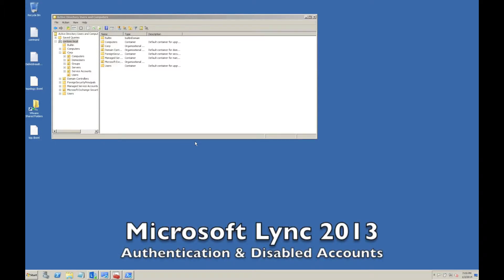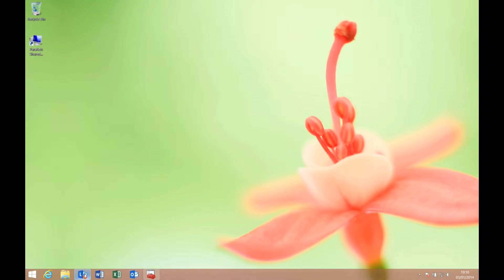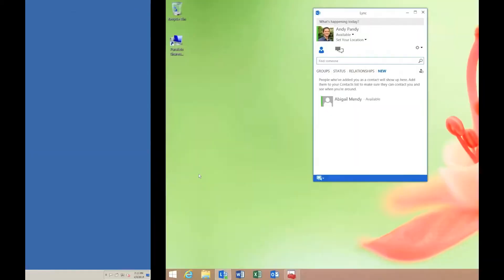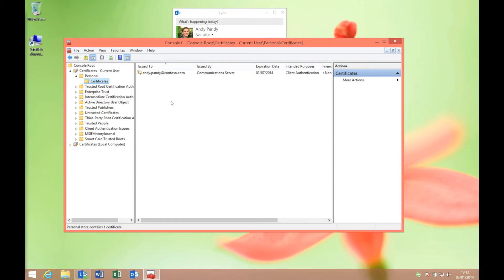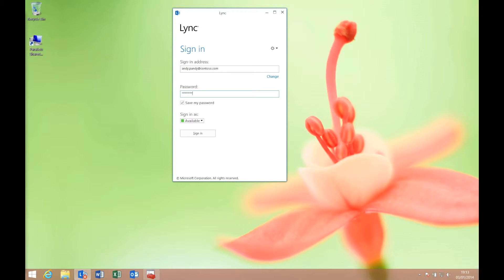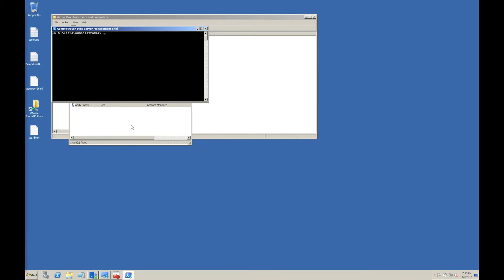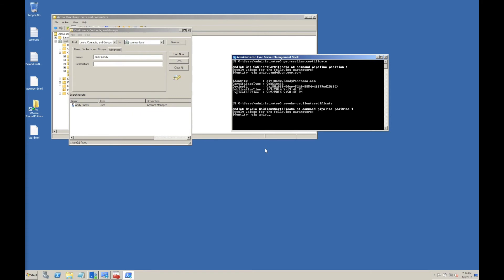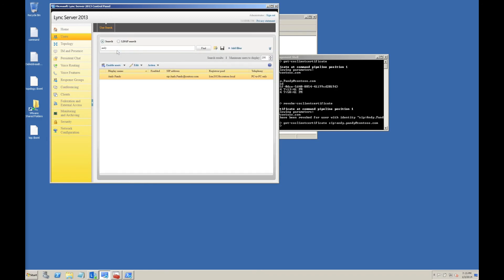Lync 2013 Authentication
Disabling a user in active directory often still leaves them able to login to Microsoft Lync. This video & blog shows you why & how...and why you should also disable users in the Lync Control panel or management shell.